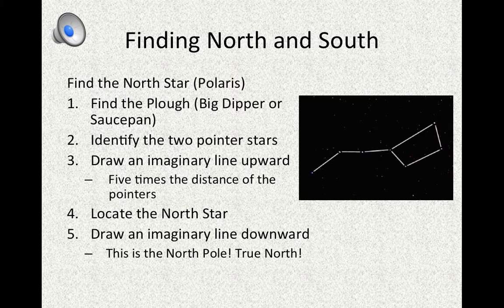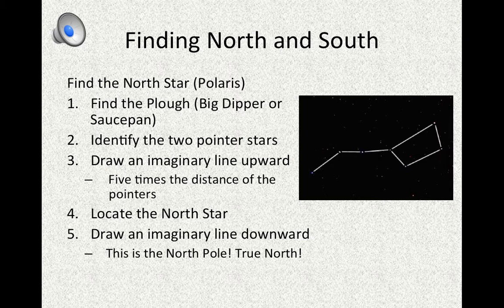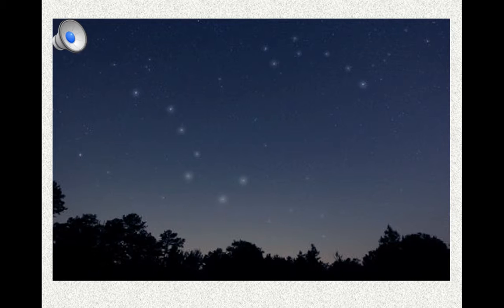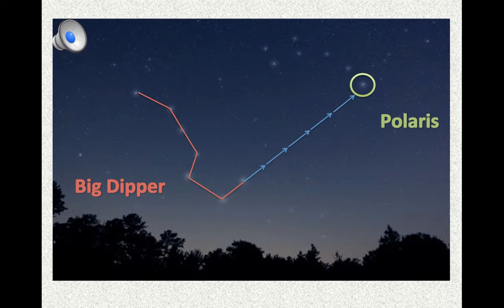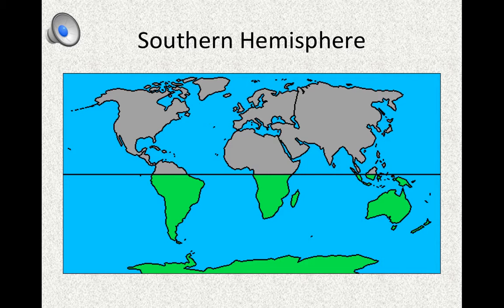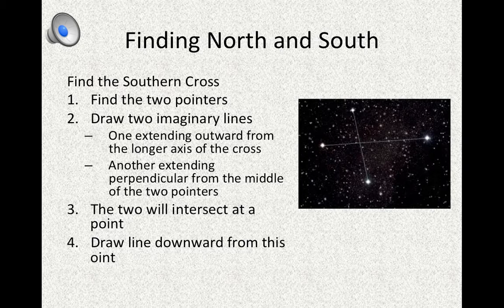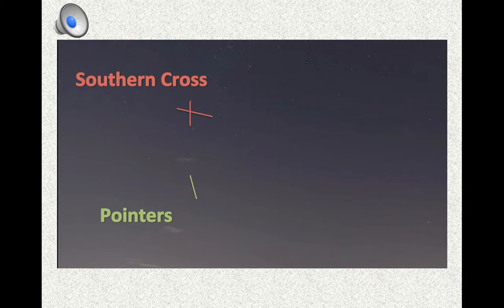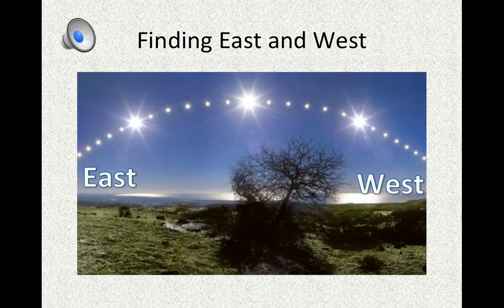Astronomy Teaching Video